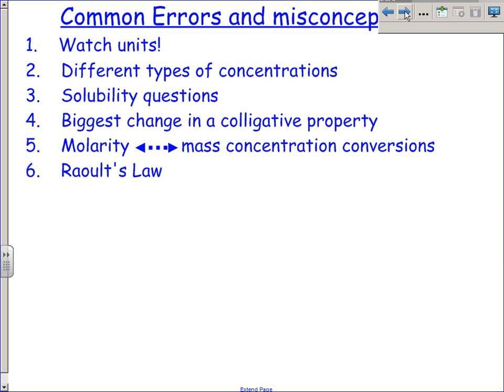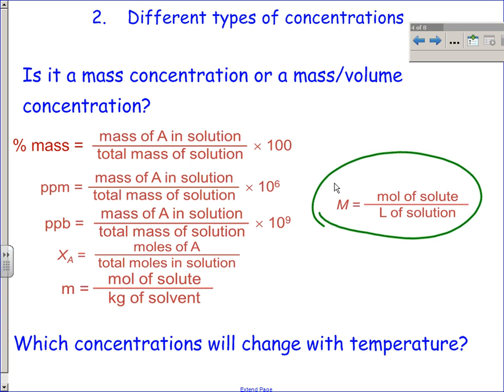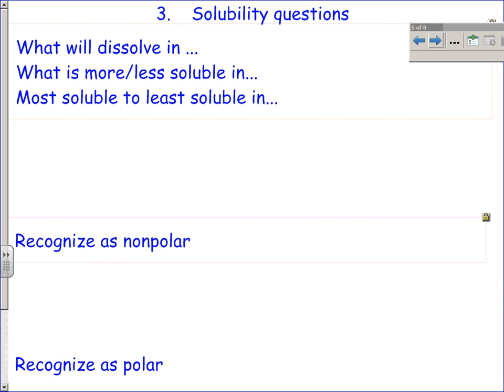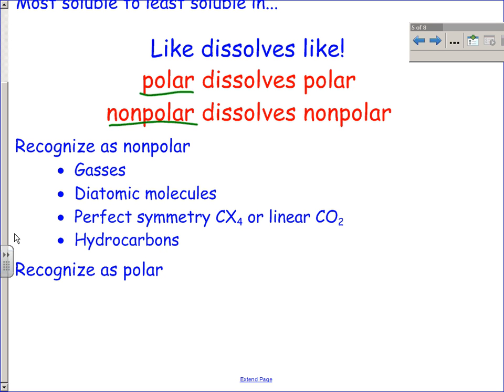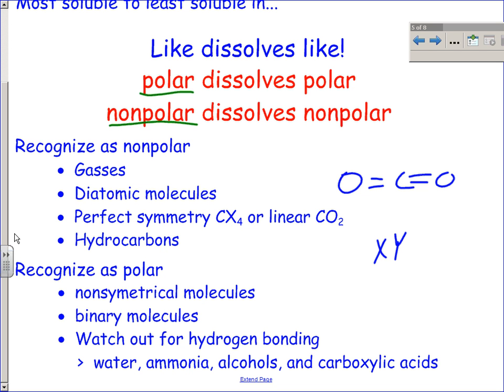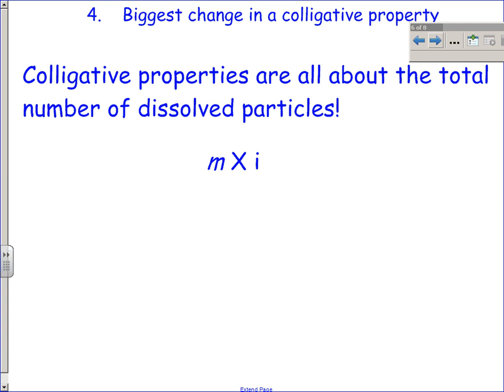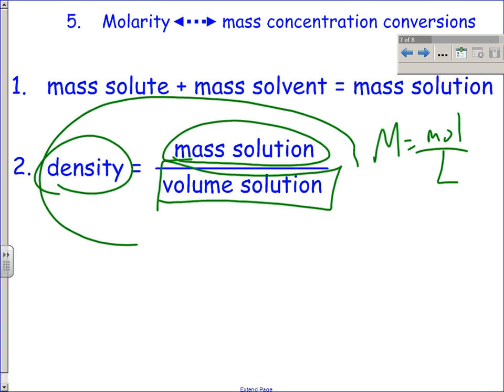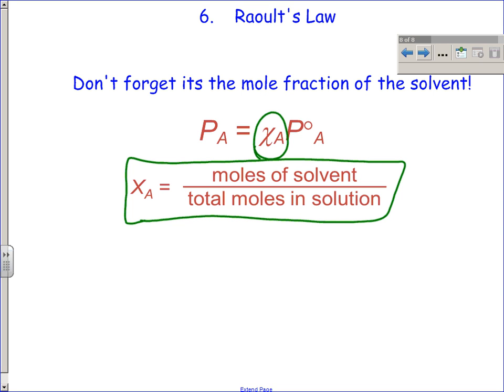BBrown AP Chapter 13 Test Help Movie